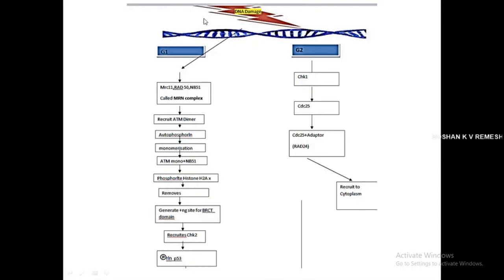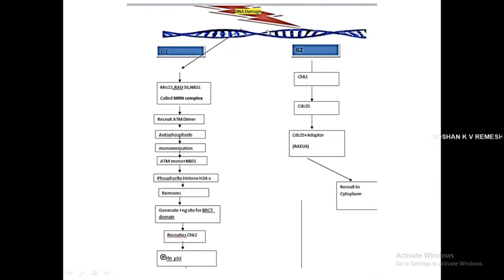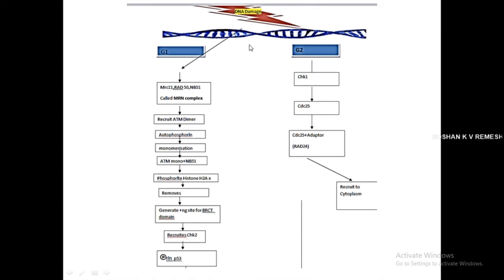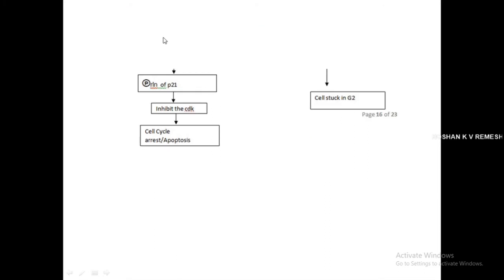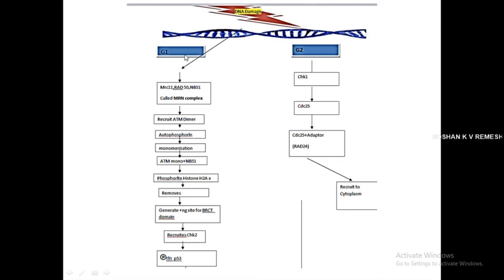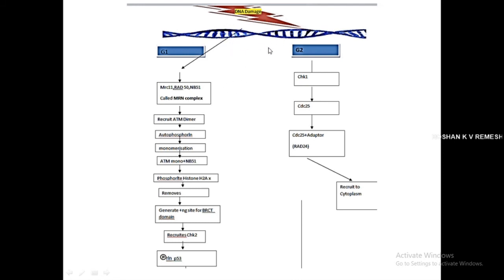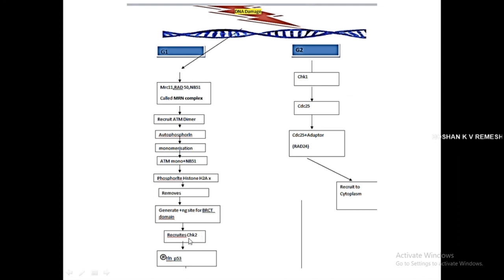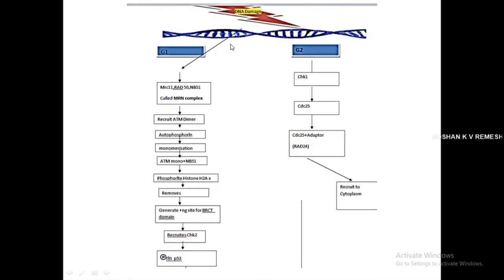Cell cycle 7. G1 regulation CHK2